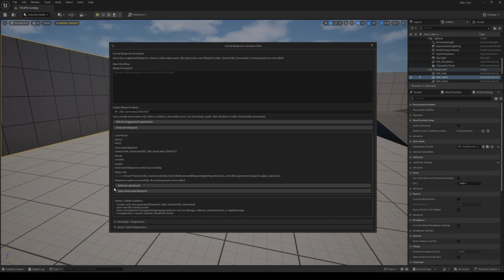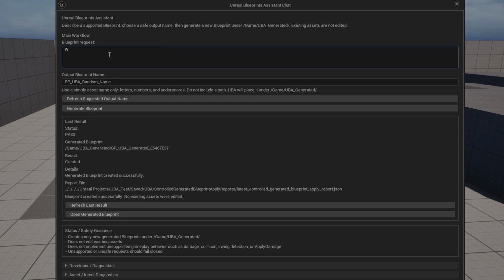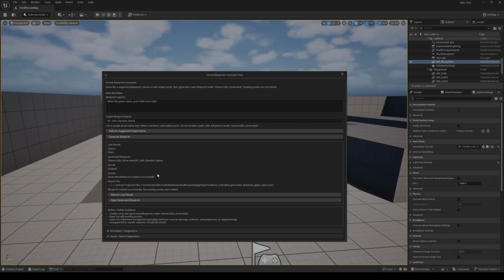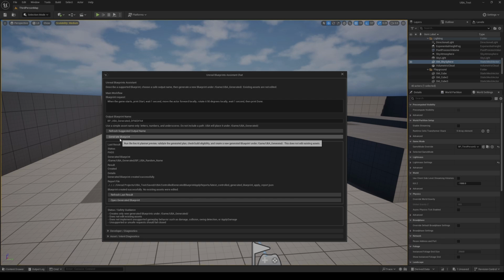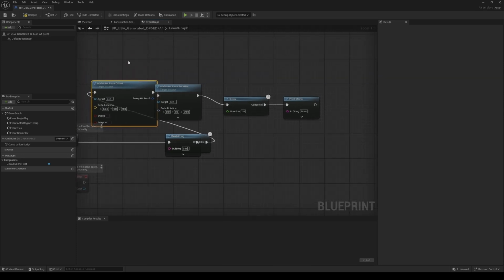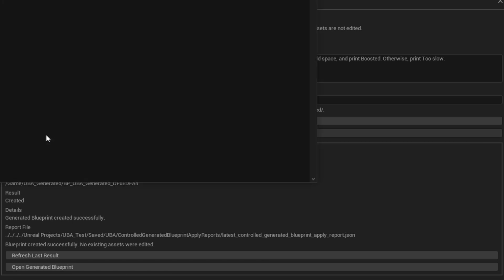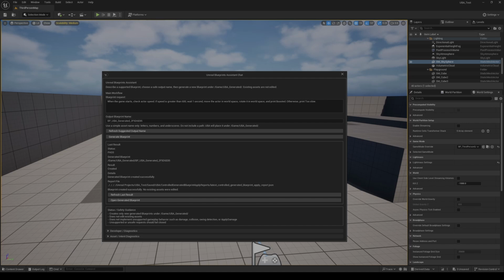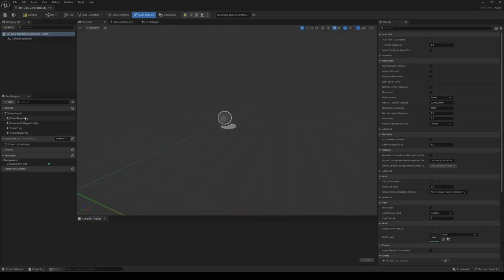I Built an AI Assistant That Writes Unreal Engine Blueprints - Dev Log #1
This is my first Dev Log for my Unreal Engine Plugin, "Unreal Blueprints Assistant" or UBA for short. This will eventually be a product available for you to use, but we have a ways to go before we are in "Pre-Alpha", where Patreon members will get first access to test it and break it so I can refine it and make it better.

If you'd like to help my small business (I don't know why I kept saying 'we' in this video, it's just me) check out my Patreon, which I'm hoping can help fund development.